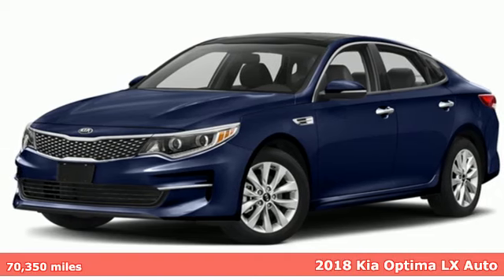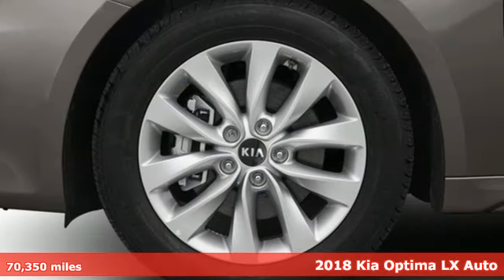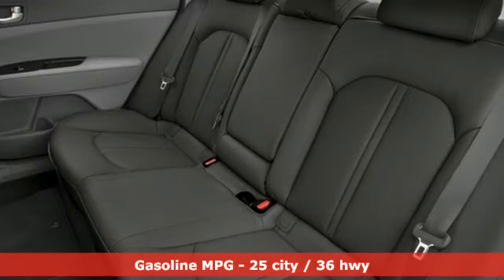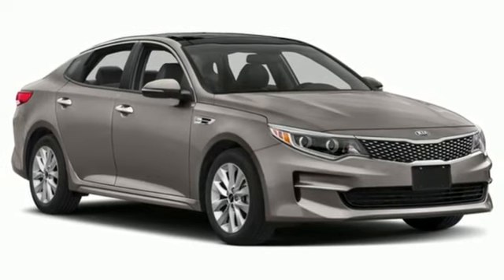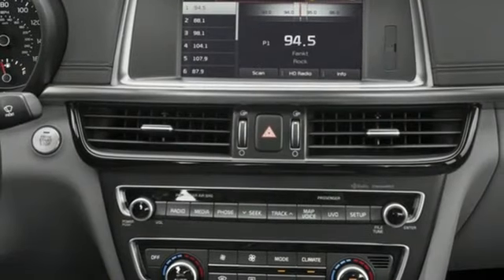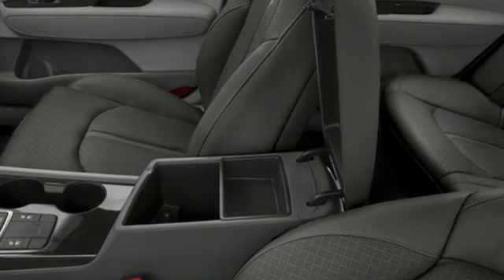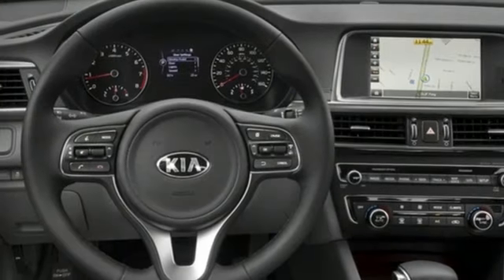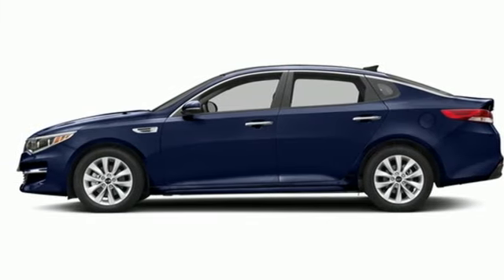Used 2018 Kia Optima Saint Paul White-Bear-Lake, MN W000367M - SOLD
Year: 2018
Make: Kia
Model: Optima
Trim: LX
Engine: Theta II 2.4L I-4 gasoline direct injection, DOHC, CVVT variable valve control, regular unleaded, engine with 185HP
Transmission: Automatic
Color: Horizon Blue
Interior: Black
Mileage: 70350
Stock #: W000367M
VIN: 5XXGT4L30JG231371

Address:
3400 Highway 61 North